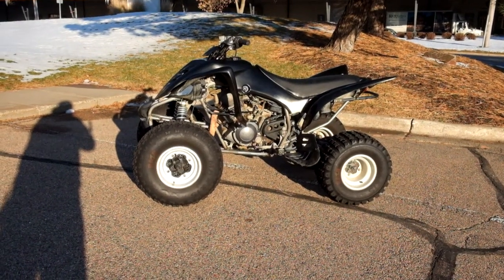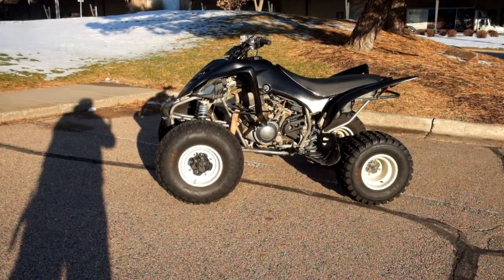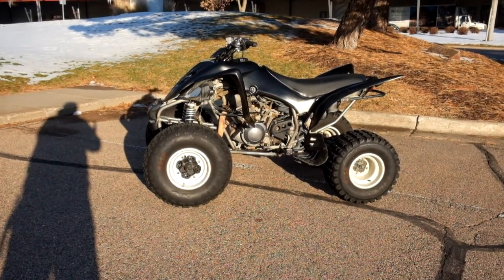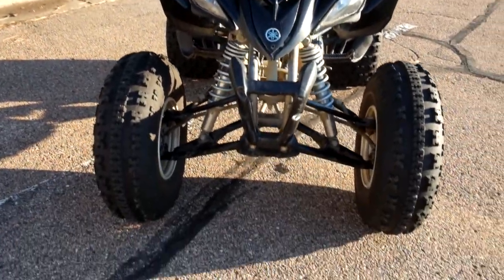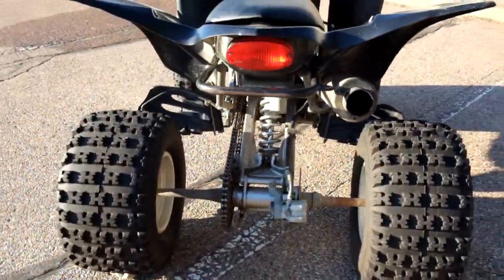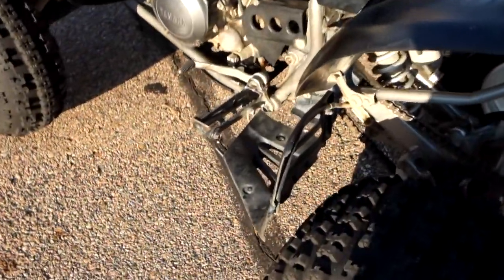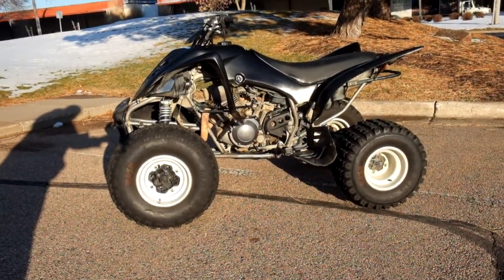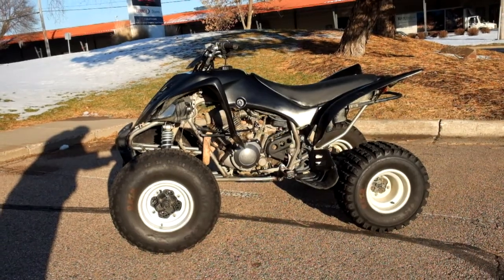2013 Yamaha Raptor – motorcycles & ATVs for sale– Eden Prairie, MN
Please visit Simply Ride to view this Used 2013 Yamaha Raptor for sale near Minneapolis, Minnesota.

Stock #: OSN1723